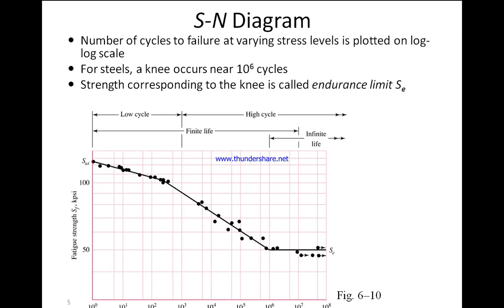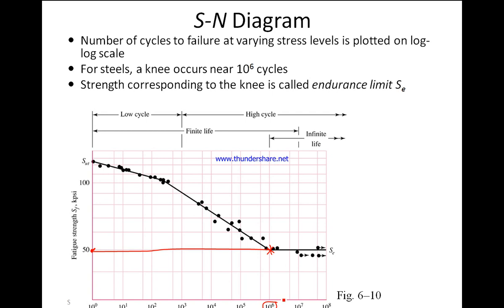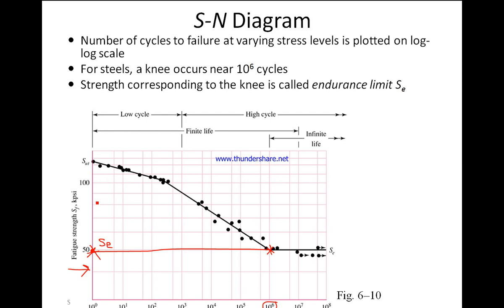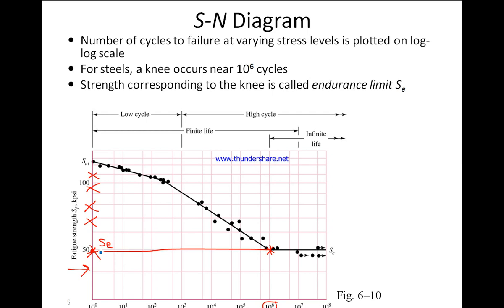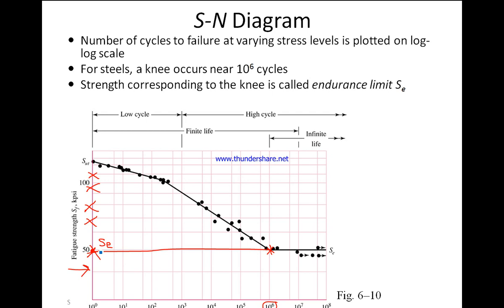Endurance Limit Fatigue Limit Endurance Stress Yield Stress Ultimate Stress Se Sy Sut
Fatigue Failure Resulting from Variable Loading
would the component fail from plastic deformation
would the component fail from fatigue
would experience plastic deformation before failing from fatigue